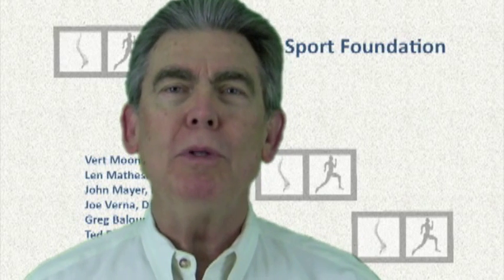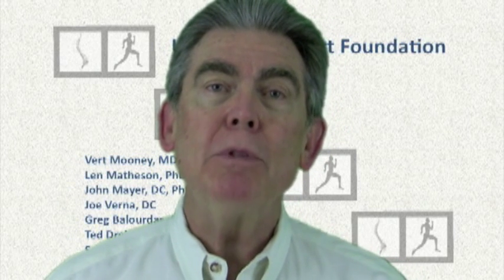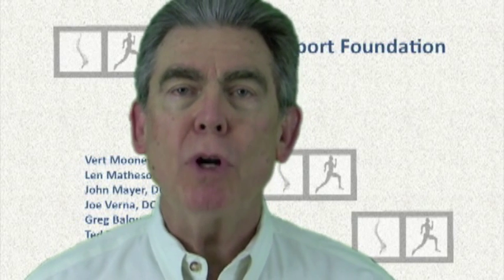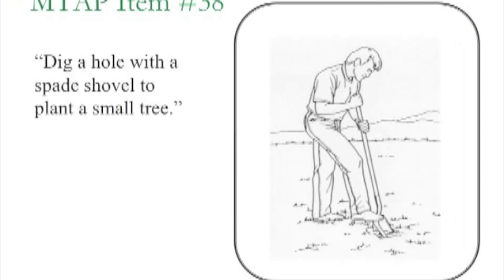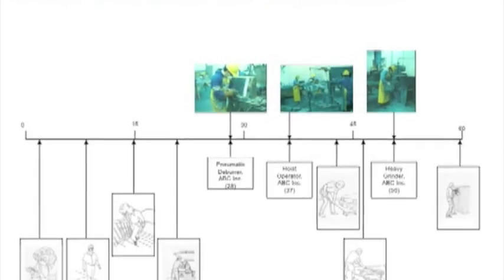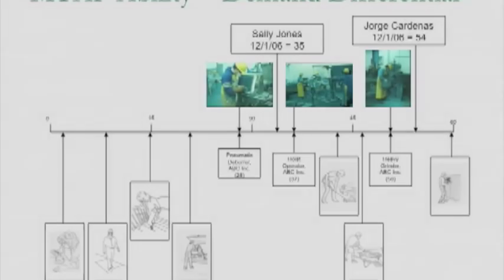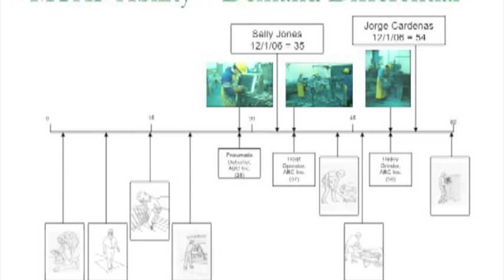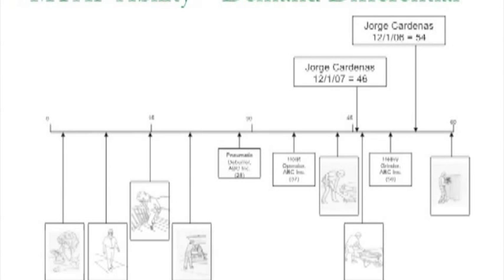MTAP Rasch Introduction & Industrial Case Examples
The Rasch model of Item Response Theory was used to calibrate the Multidimensional Task Ability Profile (MTAP) with more than 30,000 cases.

The MTAP provides physical performance comparisons representing all major musculoskeletal impairment categories, both genders, and adult age groups from 18 years to 80 years.

Contact Dr. Matheson at epicrehab.com for further information.